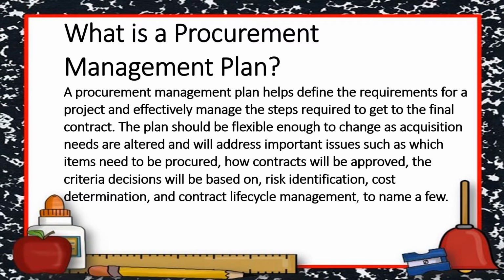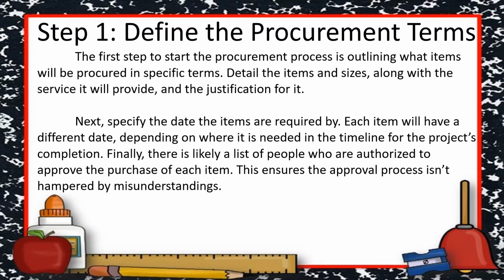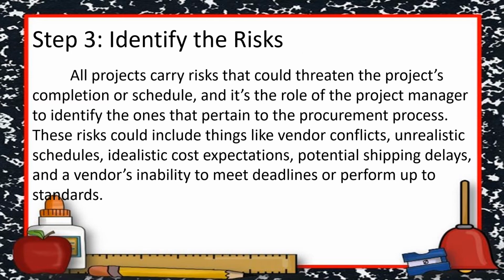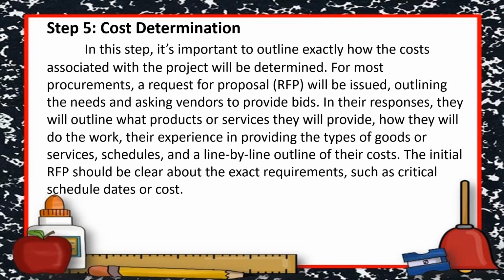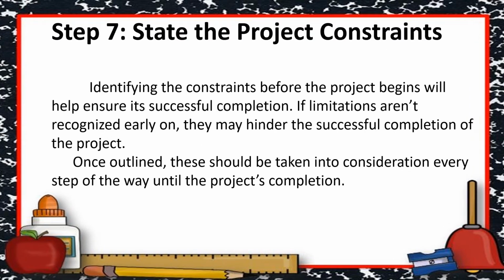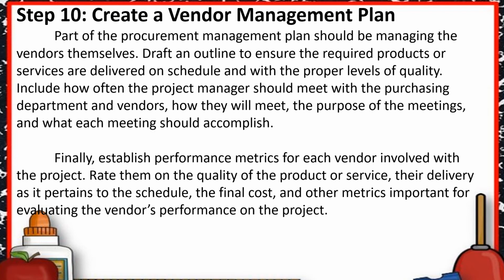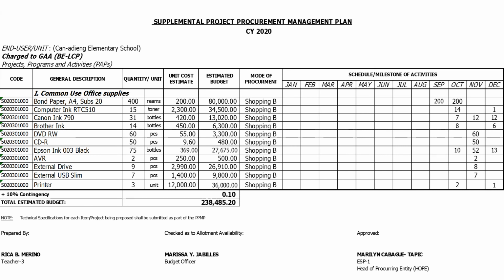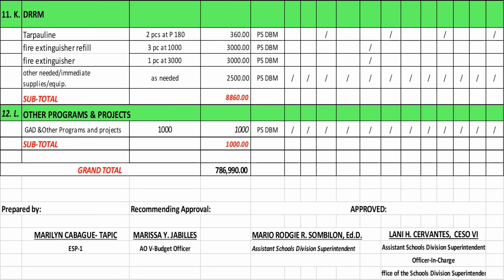March 6, 2021